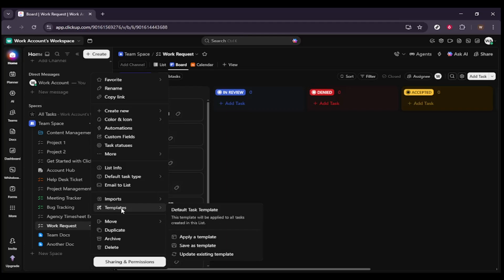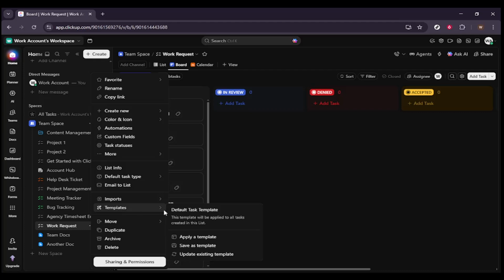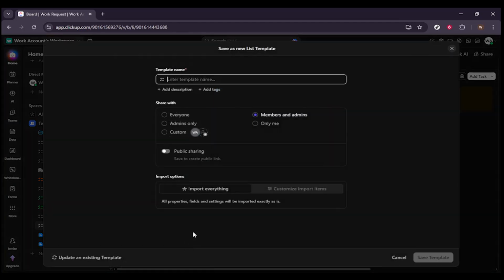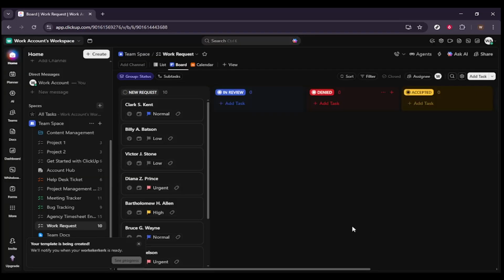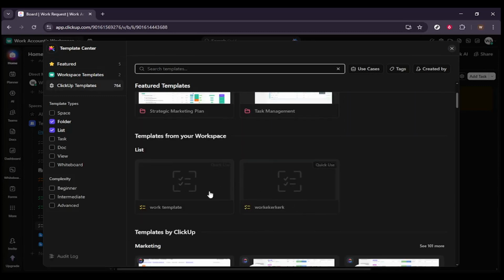How To Create Consistency With Templates In Clickup [2026 Guide]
In today's video we cover: How To Create Consistency With Templates In ClickUp, ClickUp, ClickUp Templates, Template Center, ClickUp Tutorial, Standard Operating Procedures, Workflow Consistency, ClickUp Automation, Task Templates, Project Management, Scaling Business Operations, ClickUp Workflow, Workspace Standardizing, Business Efficiency, Team Productivity

-Google Drive
-Google Meets
-Google Sheets
-Google Chrome
-Google Forms
-Google Gmail